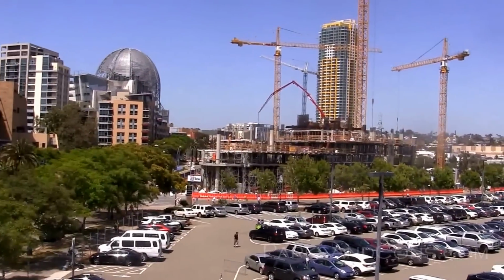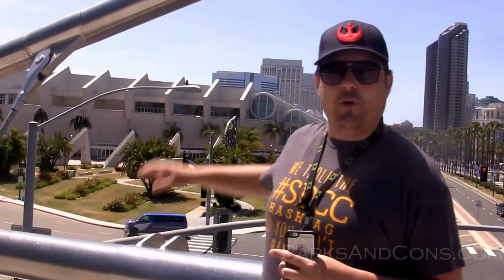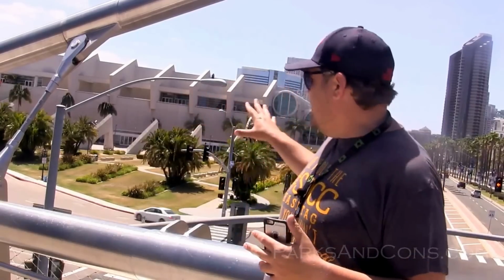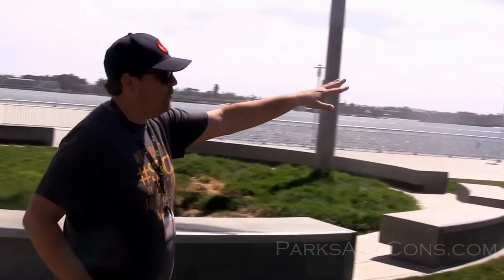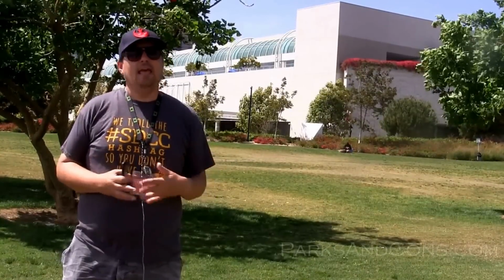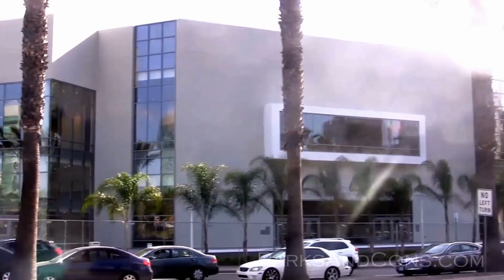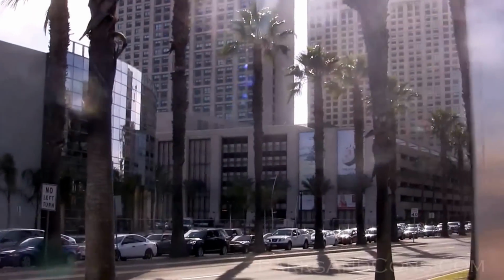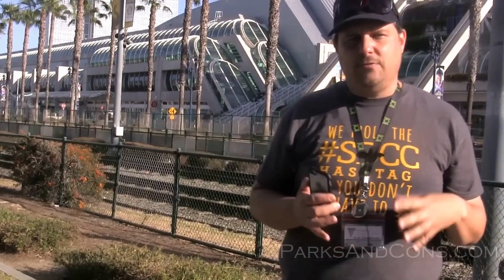SDCC PREP: 2016 San Diego Comic-Con On-Site Visual Guide with Tips at Convention Center Gaslamp